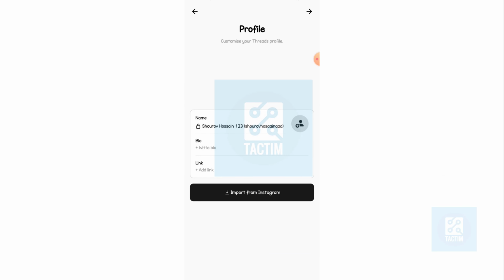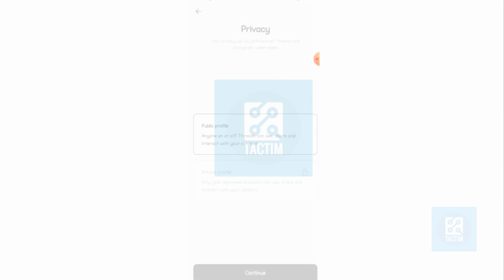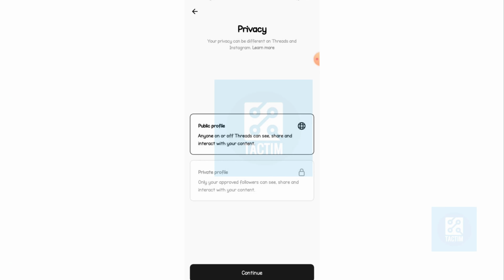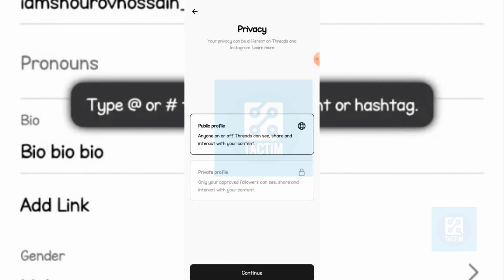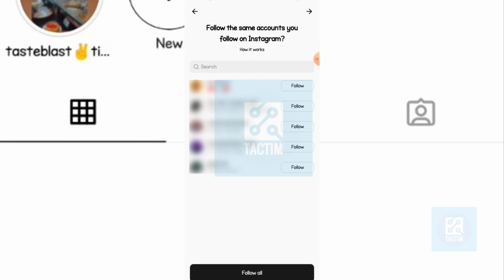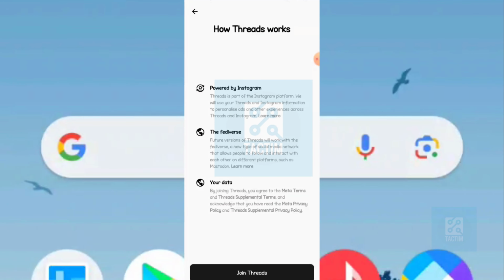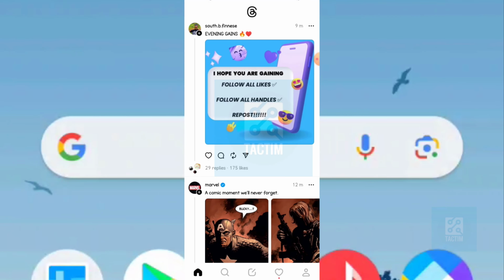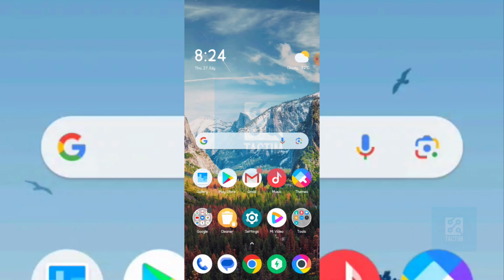How to Sign Up for Threads | Your Gateway to Private Connections on Instagram 2025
Short Description: Looking to join Threads, the exclusive companion app for Instagram? You're in the right place! In this step-by-step guide, we'll walk you through the process of signing up for Threads, giving you access to a more intimate and private social media experience. Connect with your closest friends like never before with Threads!